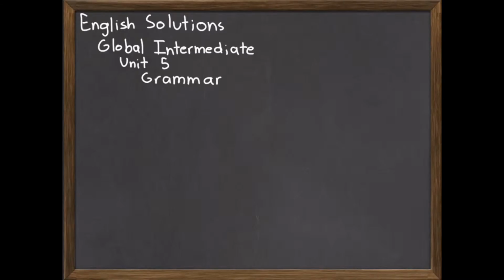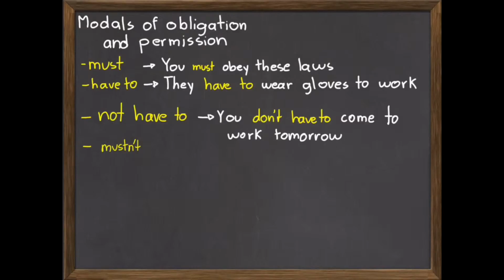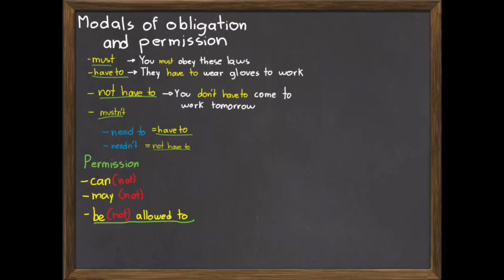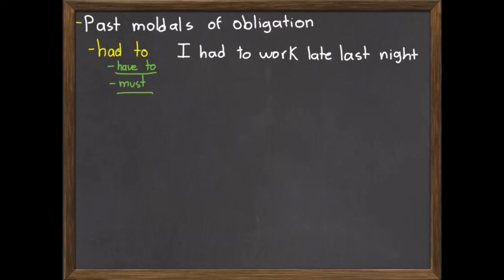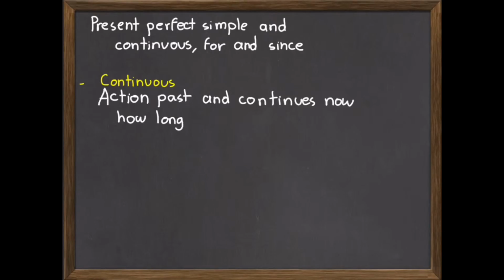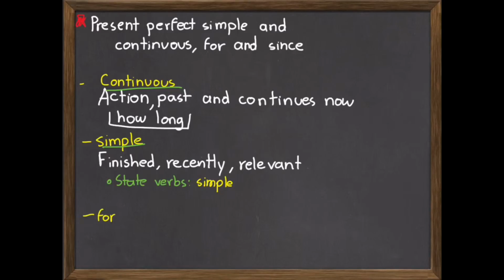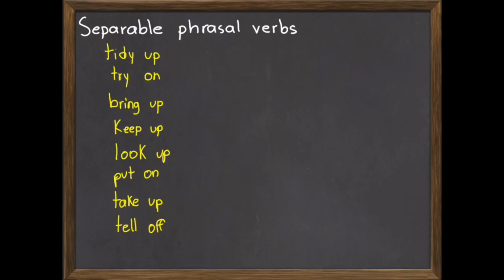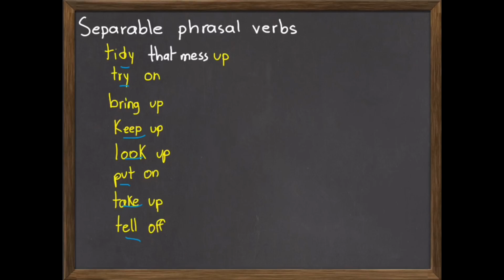Intermediate Unit 5 Grammar